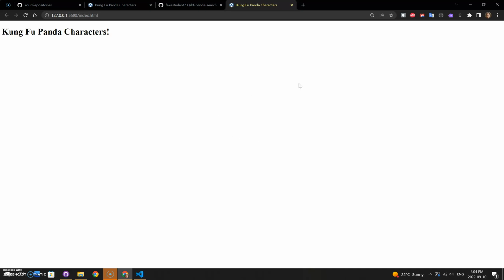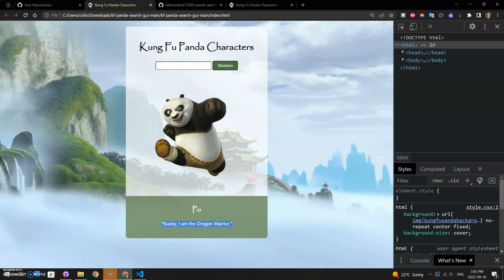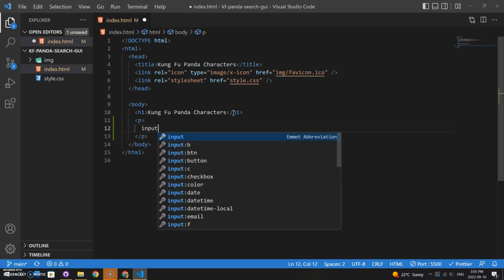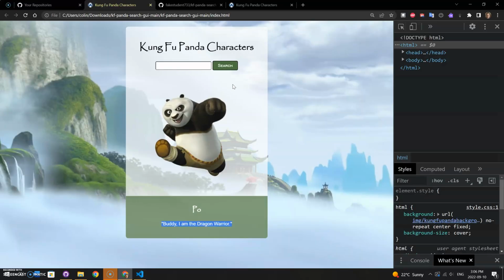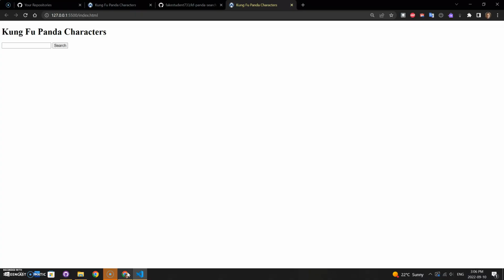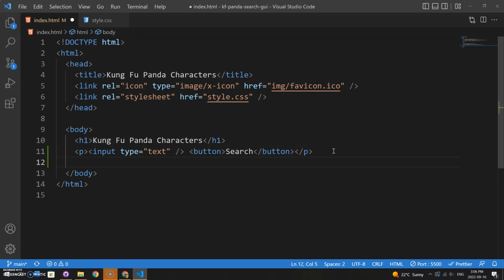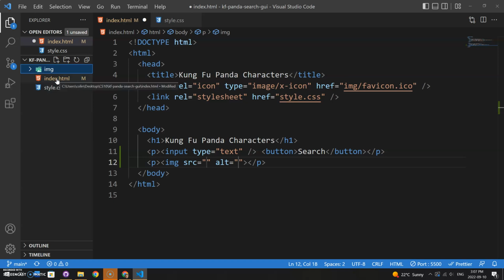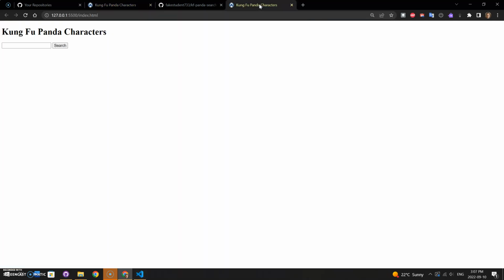02 KF Panda Search GUI - HTML